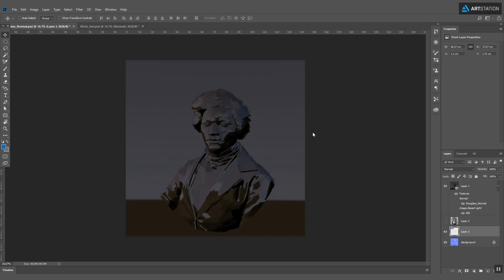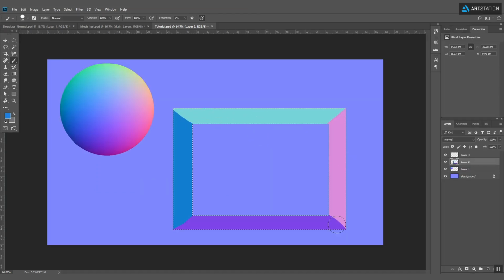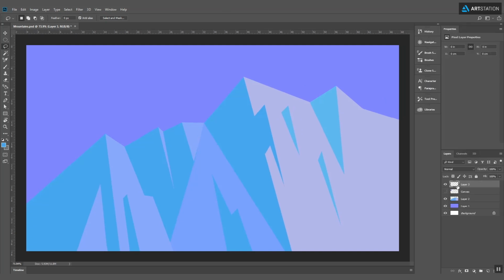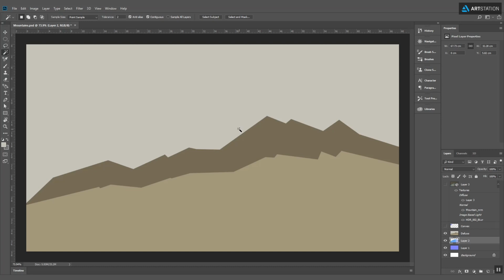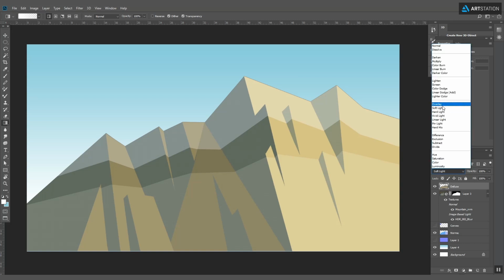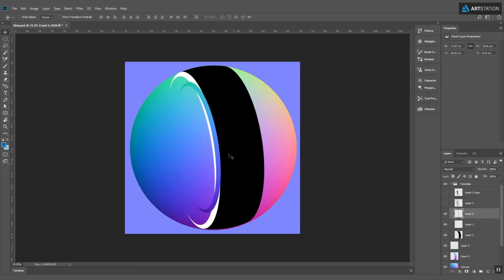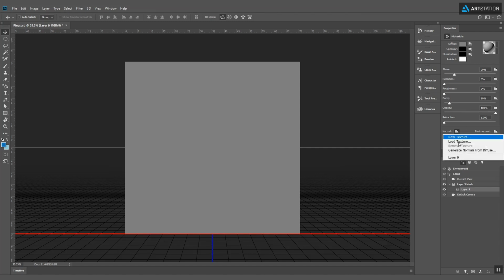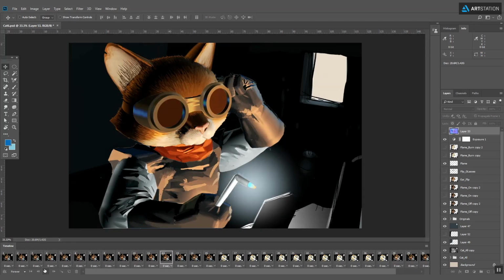Handpainting Normal Maps in Photoshop with Nick Lewis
In this tutorial,  veteran games & animation artist and lecturer Nick Lewis shows how to hand-paint normal maps in Photoshop and use them in a 3D layer.

Using a basic render of a scene from a 3D package to paint over is a very effective way of creating concepts.  However, for those that aren’t familiar with 3D software or don’t have the time to learn a new program, painting normal maps and using 3D layers in Photoshop can be a handy alternative.